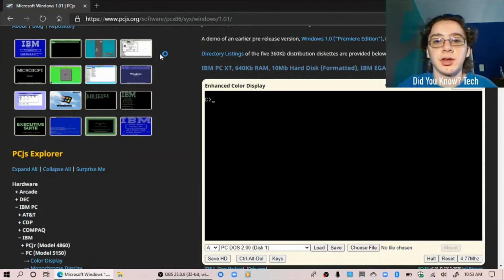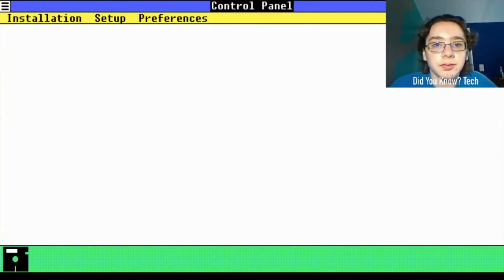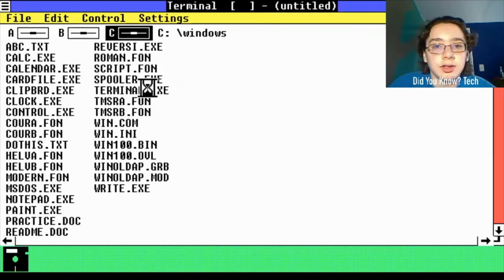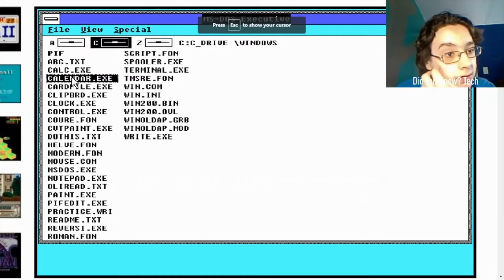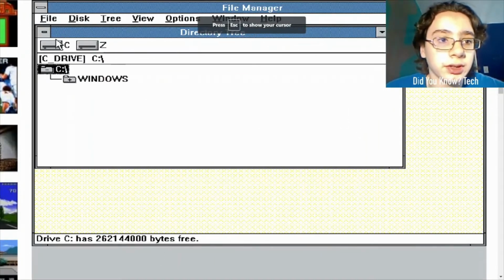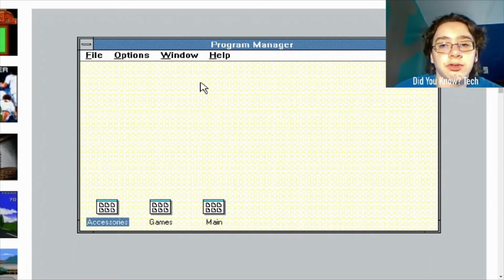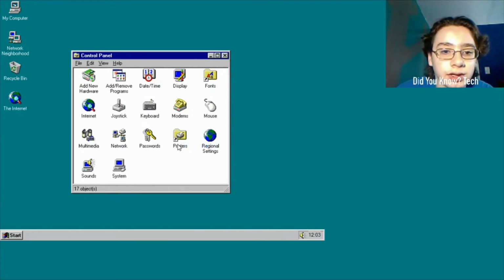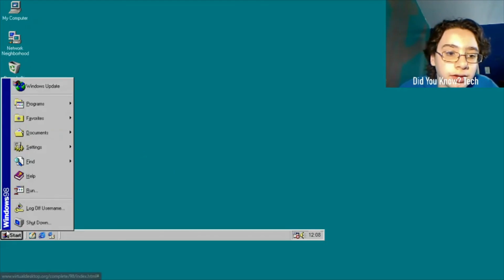Early versions of windows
In this video I review the following versions of Microsoft Windows:
Windows 1.0
Windows 2.0
Windows 3.0
Windows 95
Windows 98

Please like too!

Welcome to the Did You Know? Tech YouTube channel. Here are videos posted about tech-related content, items, concepts, and reviews with operating systems, tech-related products, and more!

Planned future projects:
Reviewing the Raspberry Pi 4
Installing ElementaryOS Linux on Raspberry Pi 4 (The whole process)
Reviewing ElementaryOS and the reasons I like it